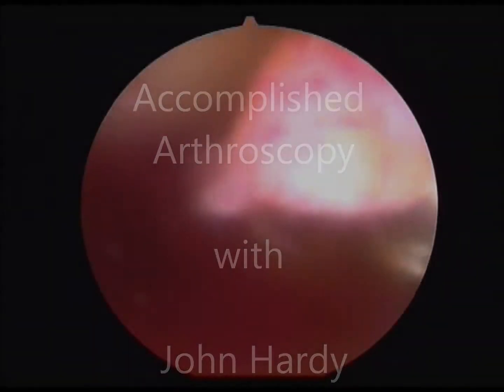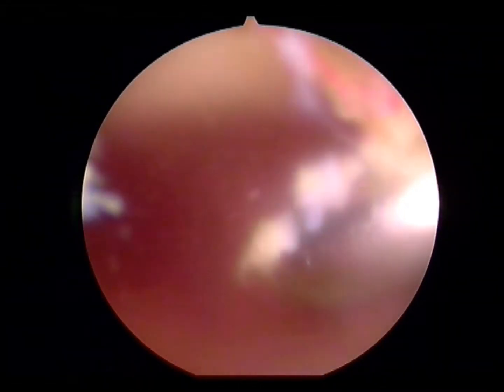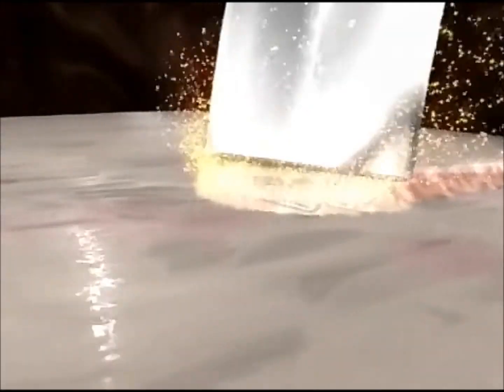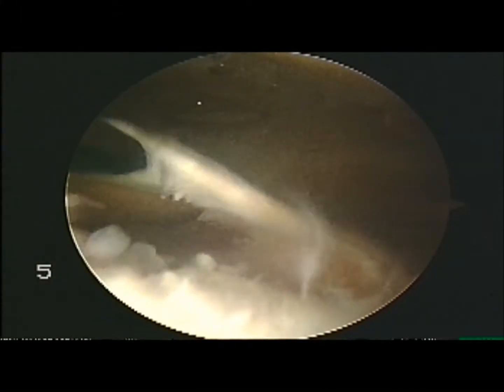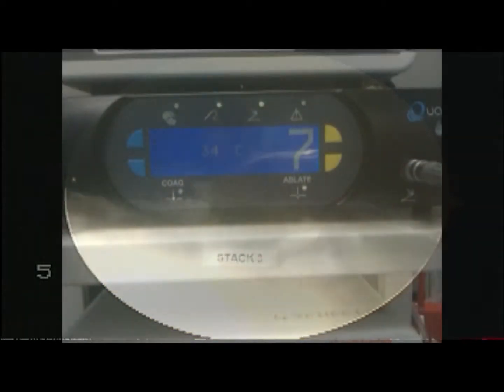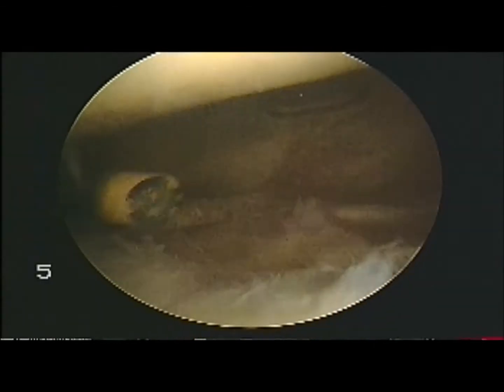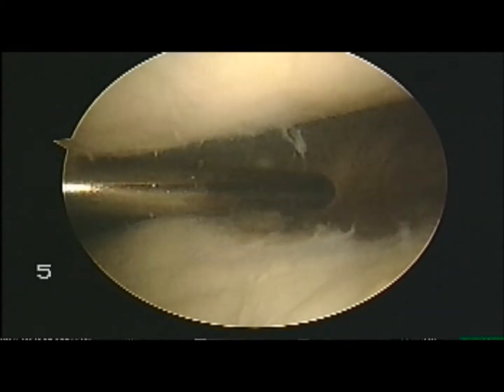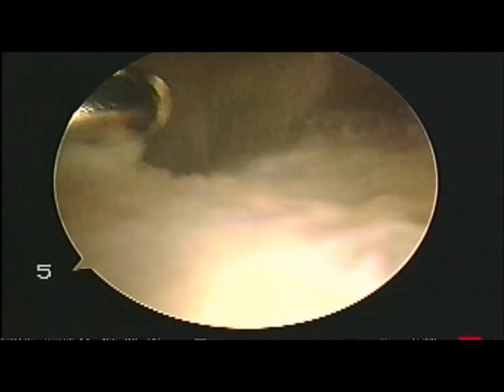AA28 Intraarticular Adhesions.wmv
Knee pain after arthroscopy is normal for about three to six weeks. Persistent pain months after surgery is not. The cause of this pain needs careful consideration. One of the common causes is an intraarticular adhesion from bleeding that has occured after the first surgery. Intraarticular adhesions cause restricted movement and pain.

John Hardy demonstrates an example of the arthroscopic treatment and prevention of intraarticular adhesions using a Smith & Nephew Dyonics shaver and an Arthrocare Ambient radiofrequency probe during the same procedure. The safe use of both maximises the result and minimises complications for all patients undergoing arthroscopy of the knee.